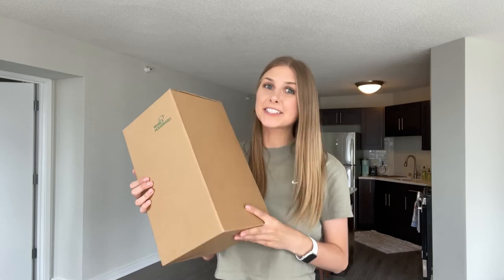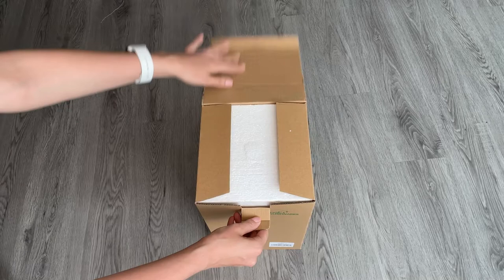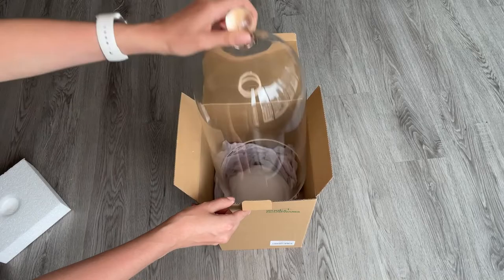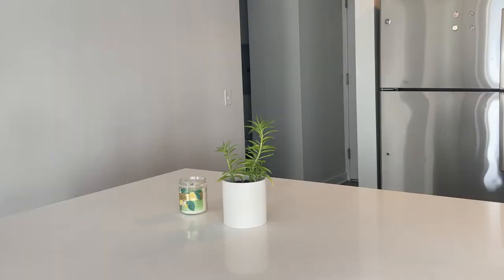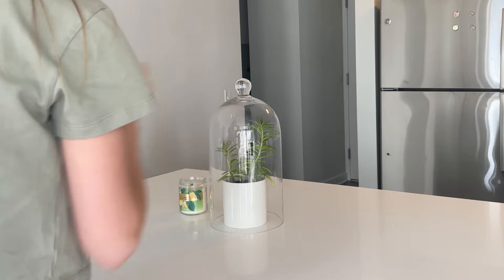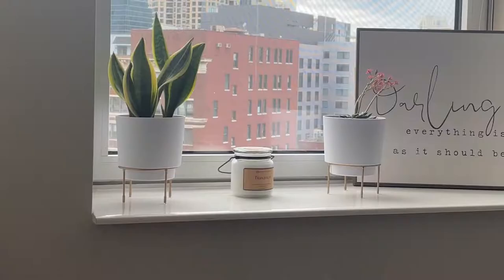Clear Glass Cloche Bell Jar - Glass Display Dome (7X14 Inch.mov